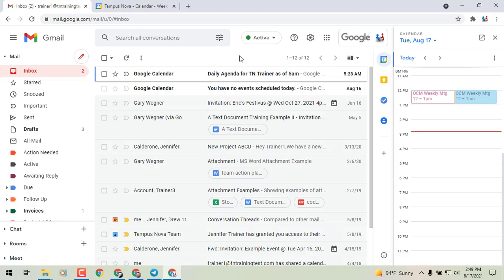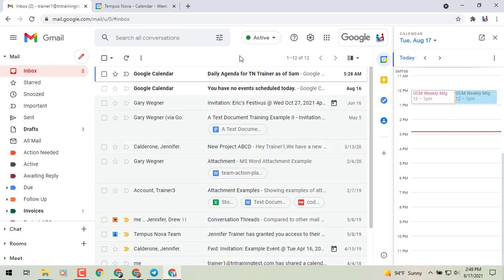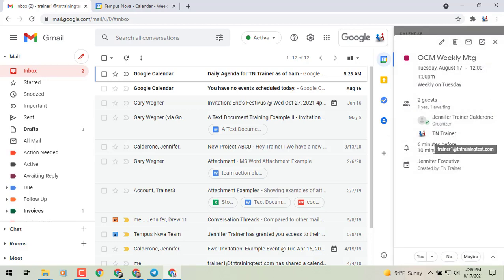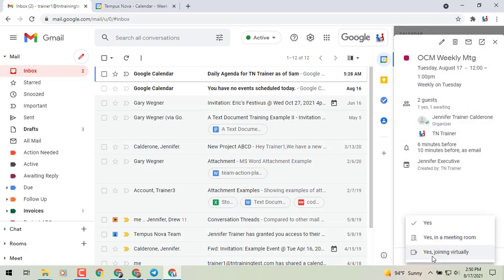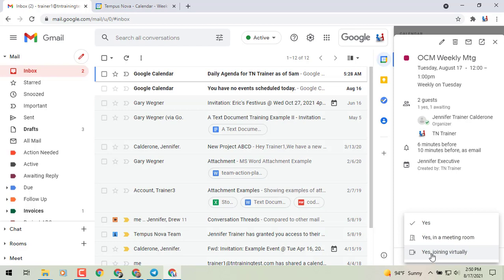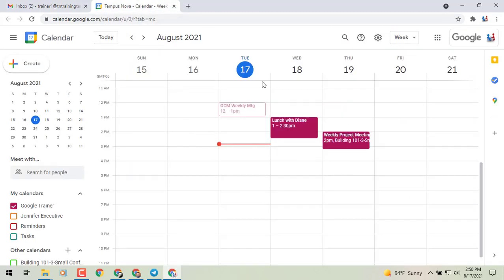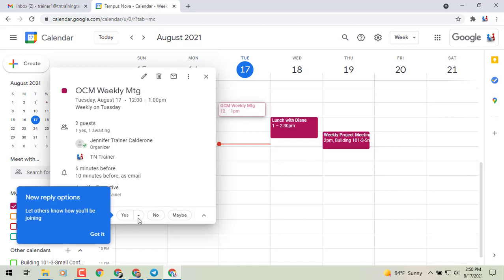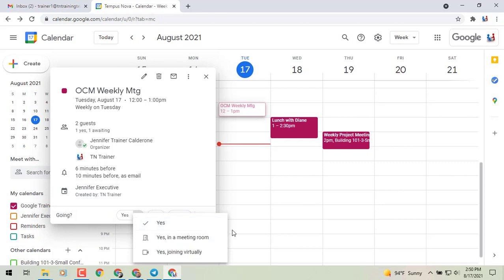How to Indicate whether you’ll join a meeting virtually or in person on Google Calendar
Today, you're going to learn how to schedule a meeting in google calendar--virtual and/or in person! To make Google Calendar more flexible in the hybrid workplace, Google is introducing new RSVP options for Calendar invitations. With this update, you can indicate how you plan to join a meeting - in the meeting room, or virtually.
Then, both the organizer and guests will be able to see how attendees are planning to attend the meeting in the event detail. This will help meeting attendees know what to expect when joining a meeting, and prepare accordingly.
Note that if you select the new RSVP options, the join method details (e.g. “joining virtually”) are not shared with contacts on other platforms, such as Microsoft Outlook.